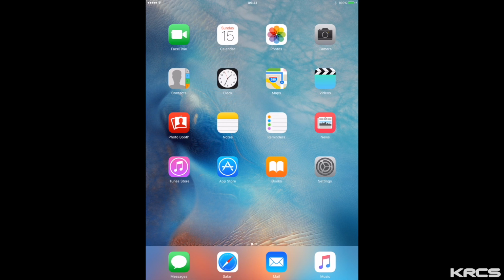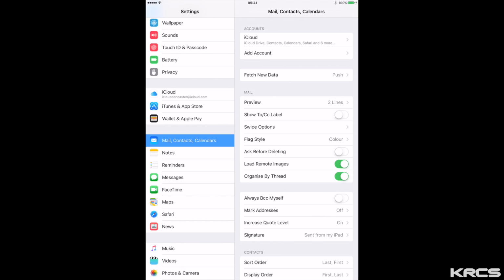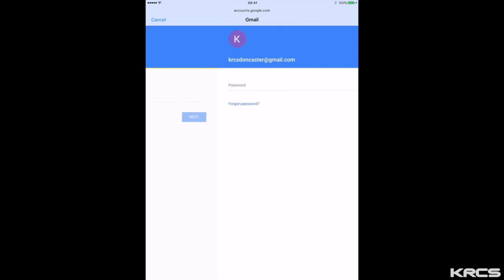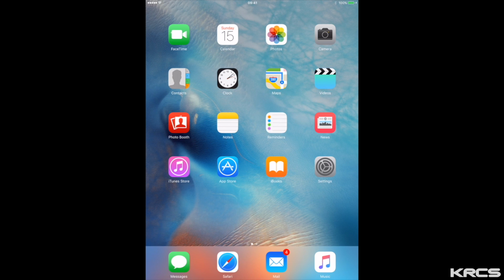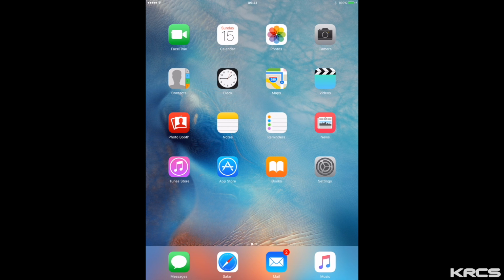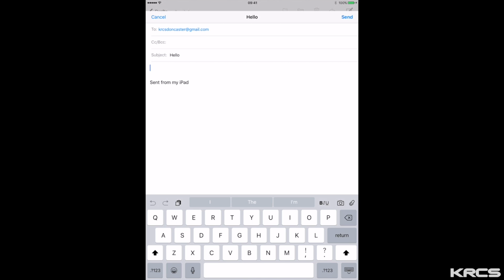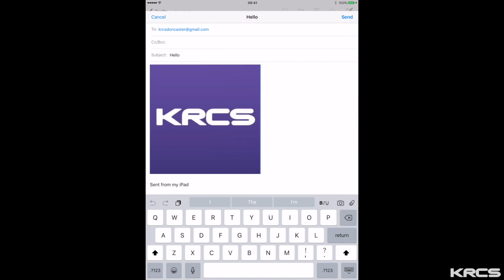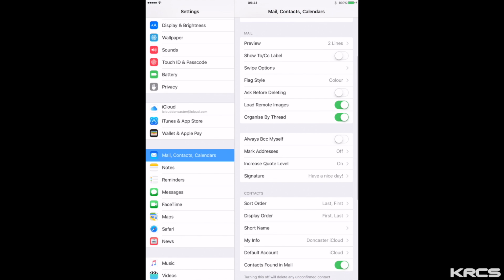How to set up mail on an iPad or iOS device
The team at our Doncaster store walk you through the basics of how to get an email account set up and how to use Mail app on your new iPad, or other iOS device.